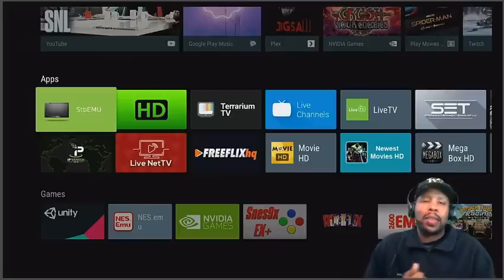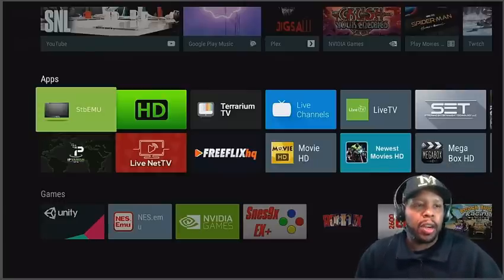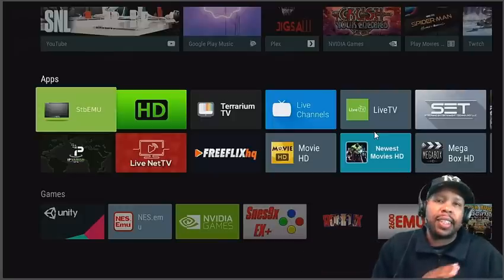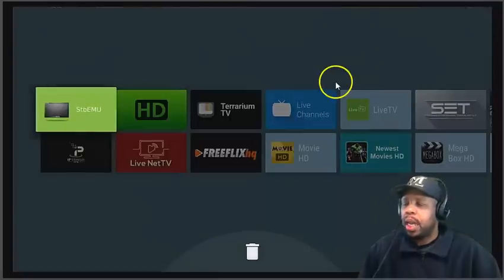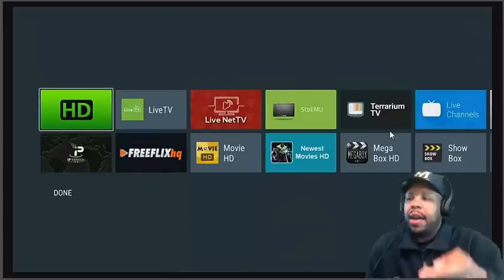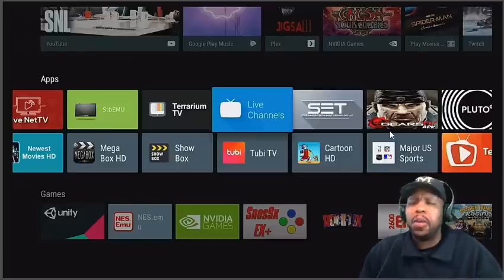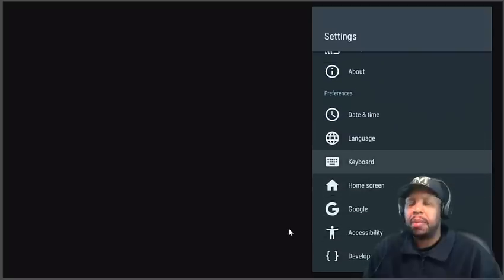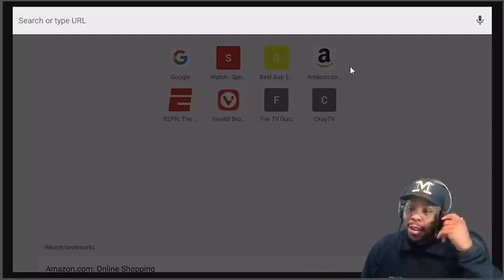5 MORE AMAZING TIPS TO TRY ON THE NVIDIA SHIELD TV #2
This is Video #2 of tips to try on the Nvidia Shield TV. Salute & Enjoy

Need a question answered:
Nvidia Shield TV Set Up